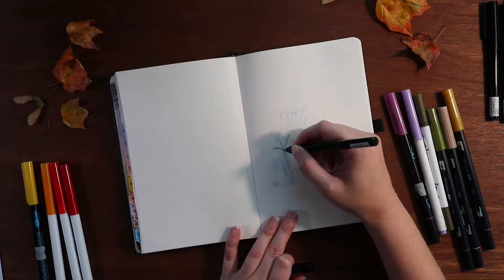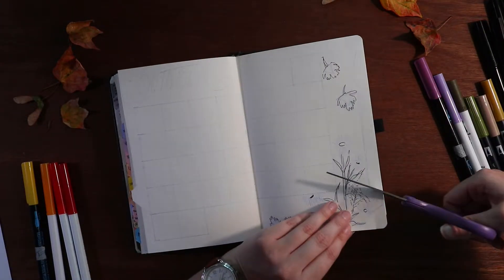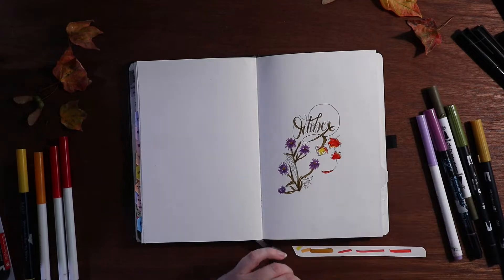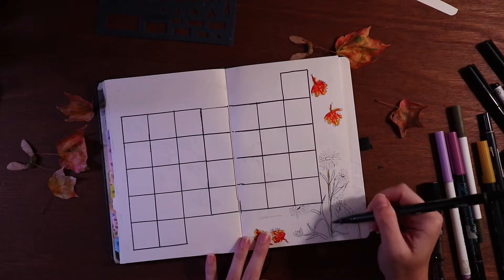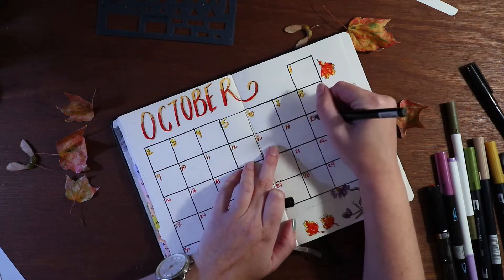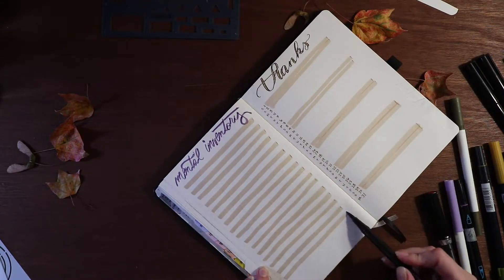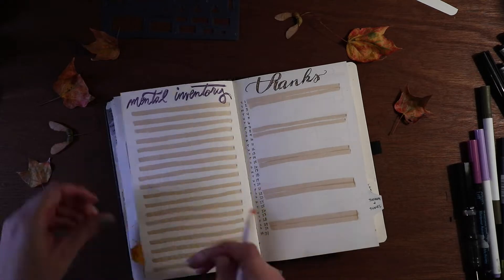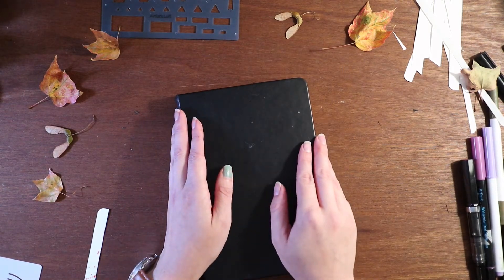October 2022 Plan with me Maple and Aster themed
Join me in setting up for  October 2022. This month's theme from my tarot draw for the month -- the moon reversed --is  "reconnect with nature, self, instincts, and nature ." In support of the theme, purple aster bring a symbol of wisdom and maple leaves and cobwebs the connection to nature and self (since currently maple leaves are everywhere in my yard!)

Tools:
Pens:Crayola Supertips: K6r03, j6r29, j6r28, j6r26
Artistloft watercolor dual brush markers
Tombow dual brush: 098, 992, 026
Sakura Pigma Sensei pens